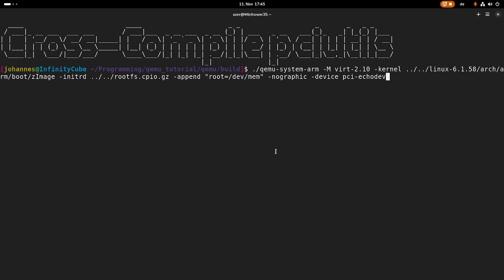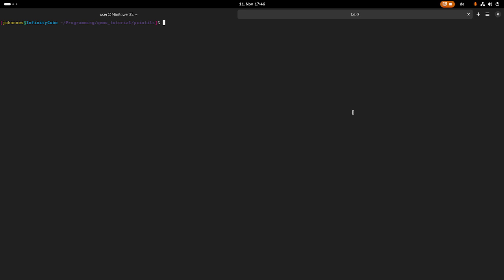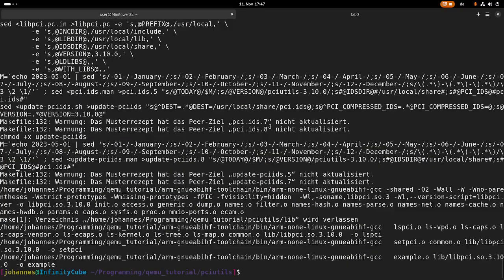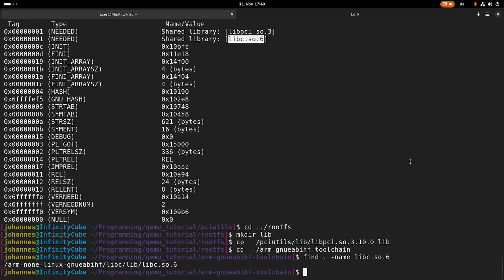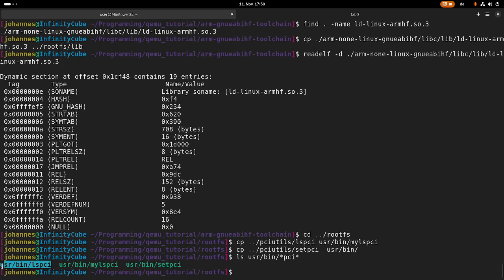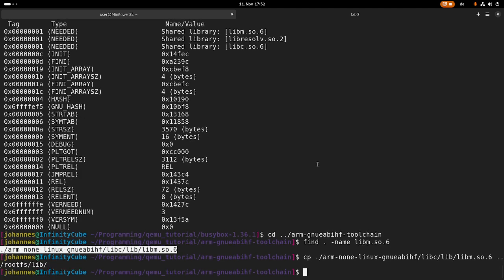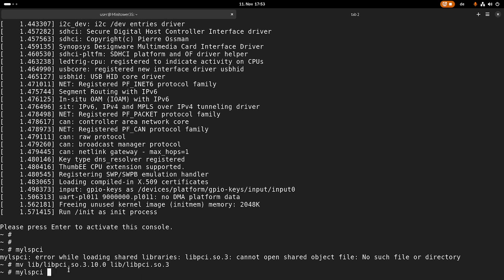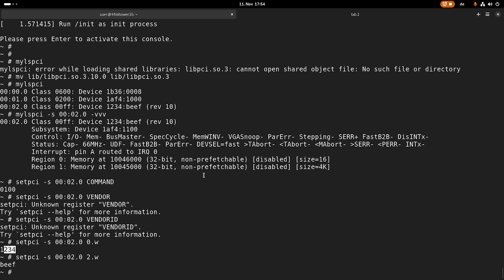Cross-Compiling the pciutils (lspci, setpci) for ARM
In this video I show you how to cross-compile the pciutils for ARM.